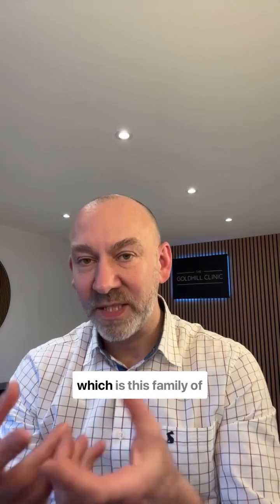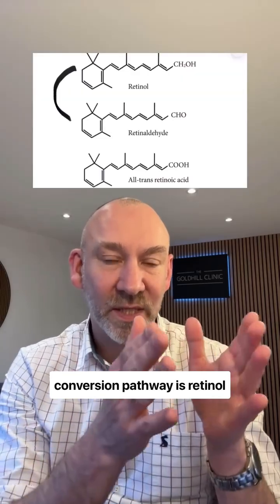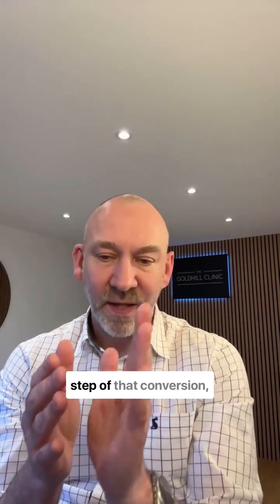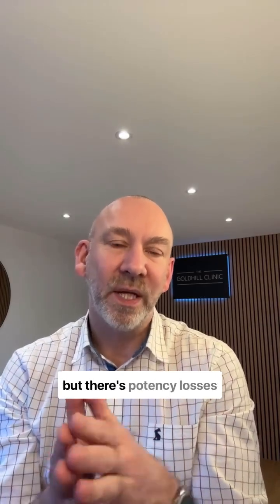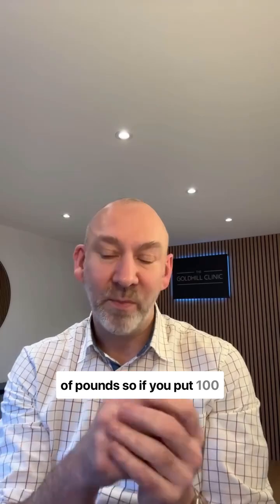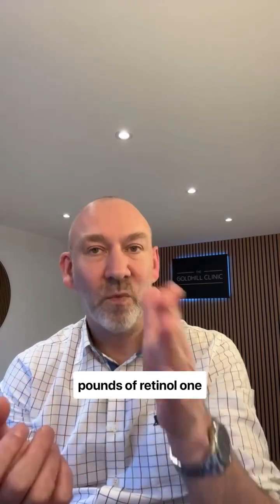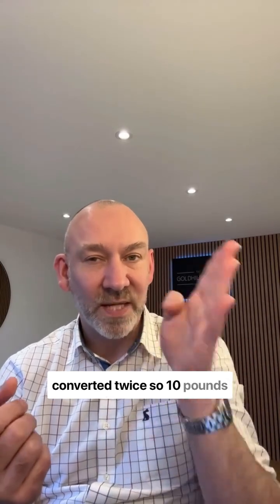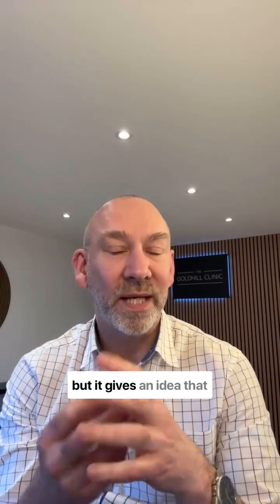Retinol, retinal, retinoic acid… what's the difference?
Retinol, retinal, retinoic acid… confused yet? Let’s break it down 👇🏼

If you’ve ever stood in front of a skincare shelf wondering which ‘retinoid’ to buy, I understand.

These vitamin A derivatives are some of the most effective ingredients for improving skin texture, reducing fine lines, boosting collagen, and tackling breakouts… but not all of them work in the same way.

So what’s the difference?

- Retinol – The most well-known and commonly found form in over-the-counter skincare. It’s effective, but your skin has to convert it twice (first to retinal, then to retinoic acid) before it becomes active — meaning it can be slower to deliver results.

- Retinal (retinaldehyde) – One step closer to active than retinol, so it’s more potent and works faster. It’s also known for being less irritating than retinoic acid, making it a great middle-ground for sensitive skin.

- Retinoic Acid (Tretinoin) – The prescription-strength version that doesn’t need converting by the skin. It’s powerful and fast-acting, but it can also be more irritating, so it’s not for everyone.

Here’s the key: it’s not about which one is ‘best’ - it’s about choosing the right one for your skin type, your goals, and your tolerance.

Whether you’re new to retinoids or ready to step things up, understanding these differences is the first step to glowing, healthy skin.

Want to understand for yourself what works and how, what doesn't and why?  I have an upcoming flagship course, Understanding Aesthetics, aimed at the public and practitioners alike, to help you really understand aesthetics, skin, and treatments.  Pre-register for free now so you'll know when it is live